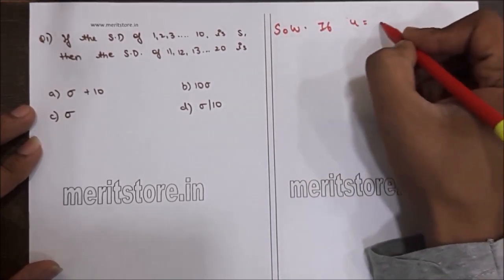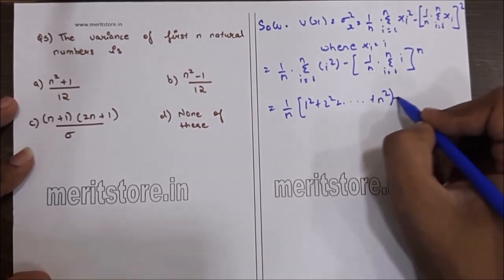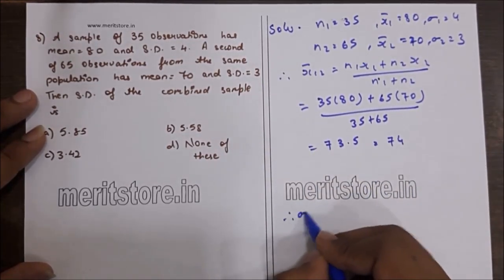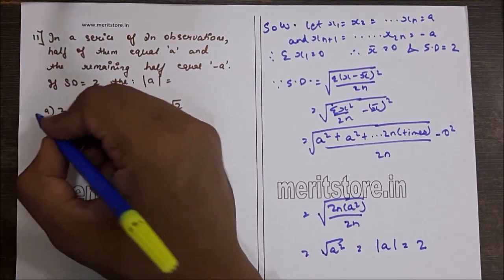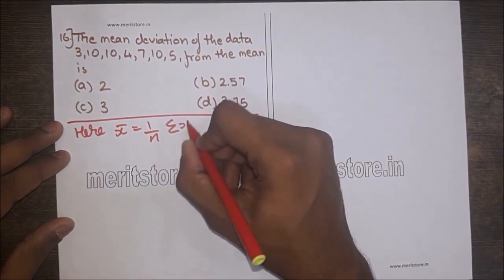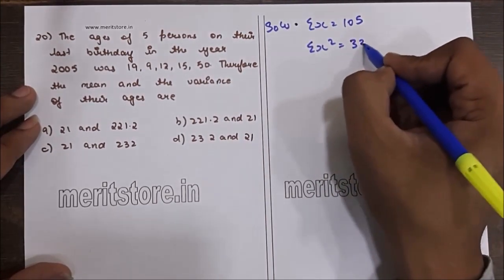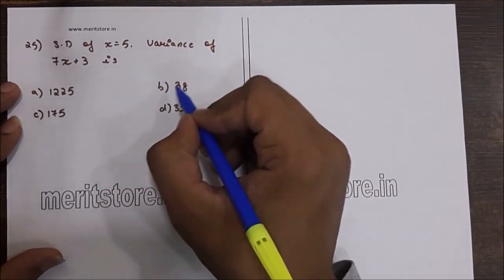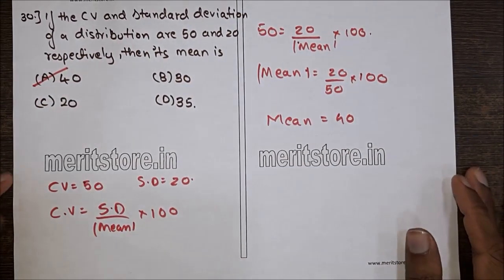Statistics - Level 1 MCQs | JEE